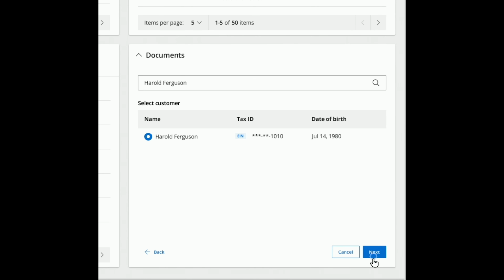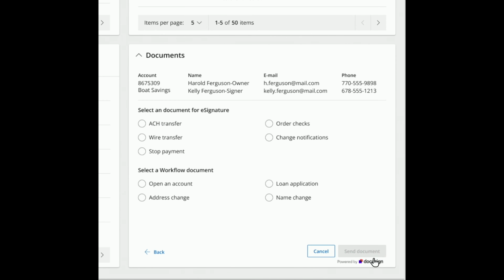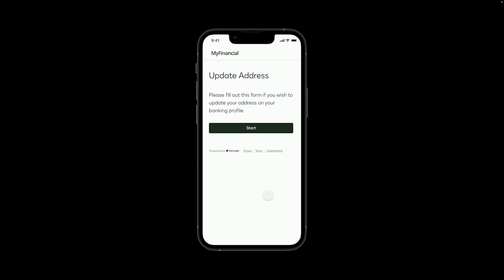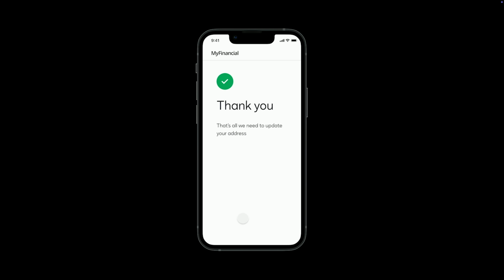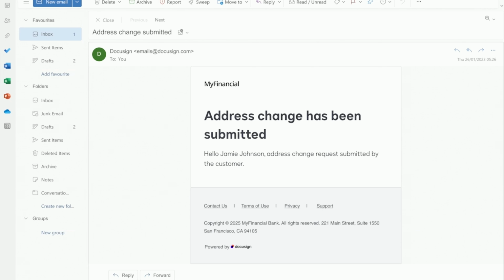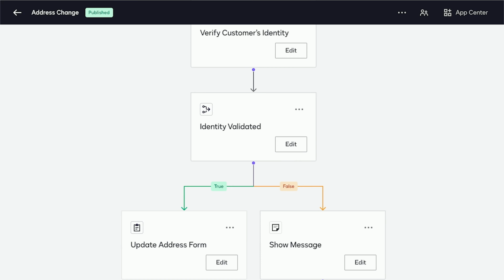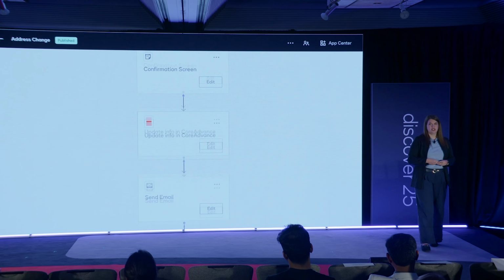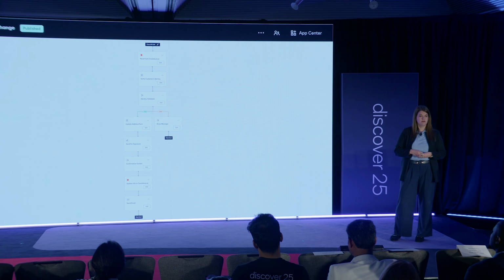Fiserv + Docusign Maestro Demo: Streamlining Financial Workflows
In this demo, JoAnna Freeland, Director of Product Management at Fiserv shows how financial institutions can leverage Docusign Maestro to automate a full address-change flow end-to-end, including verification, form updates, signatures, and system sync, while eliminating cross-platform friction.

A process that once took hours now takes just 15 minutes, with almost no manual effort required.